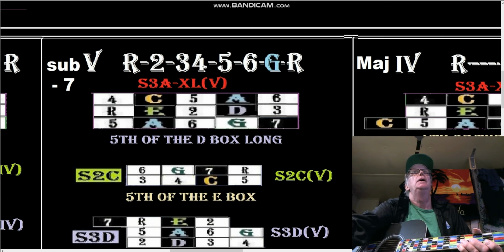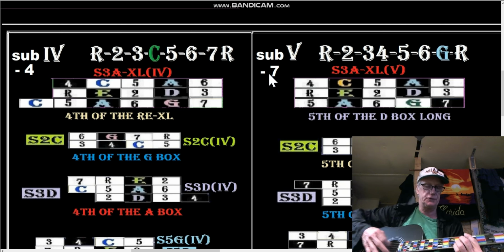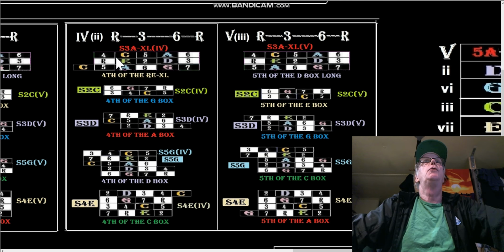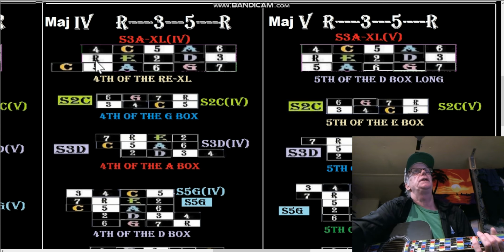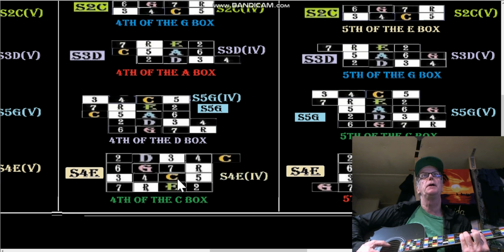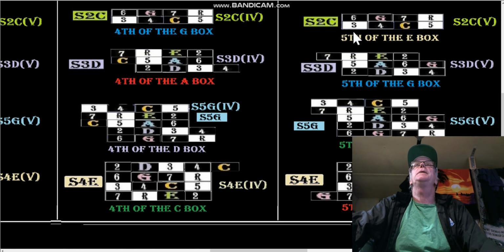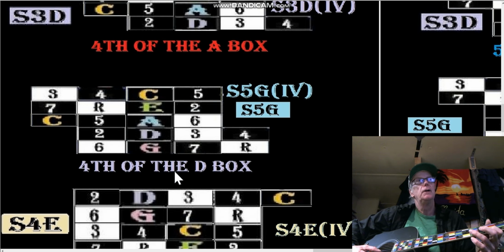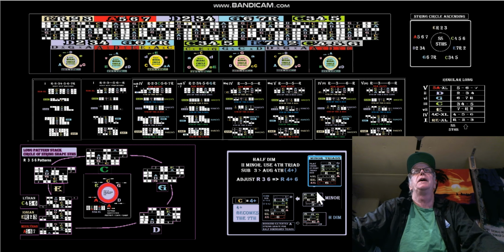Andys Free Guitar Charts Videos Lesson Chart 318 Part 4 of 4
TGIF Todays Free Guitar Chart # 318 Play Away Subs for Root  IVth and Vth scales.
Clarifications from yesterday’s lesson on chart 317

Facebook Group Link Put Together Instructions:

For the Full-length video and posted charts:
Visit Andy’s Free Guitar Charts Facebook Group:
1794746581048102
     See Ya There!